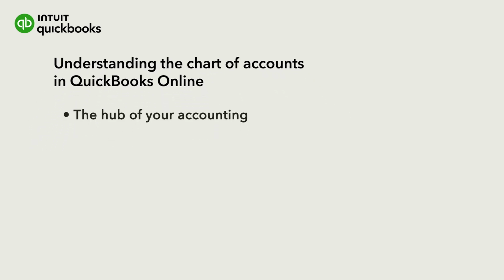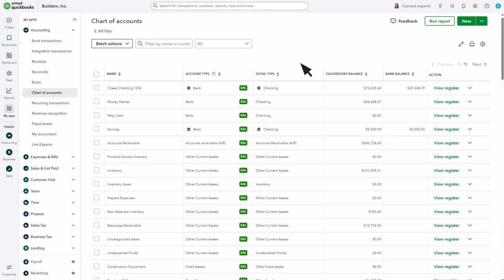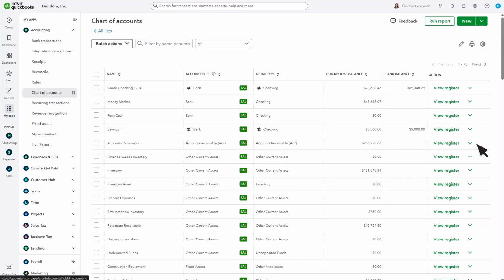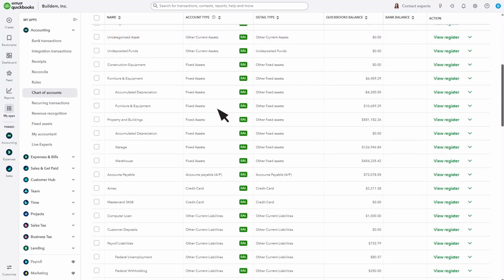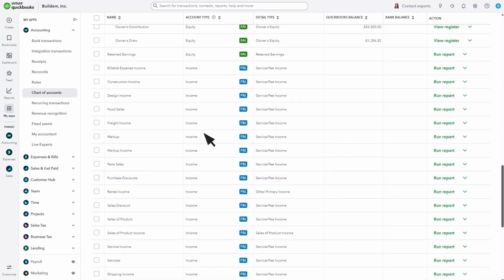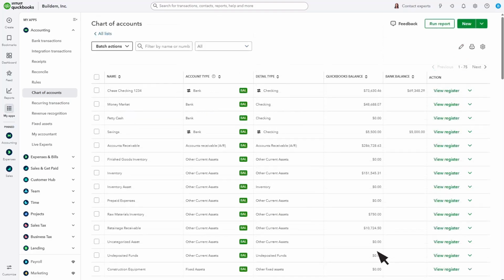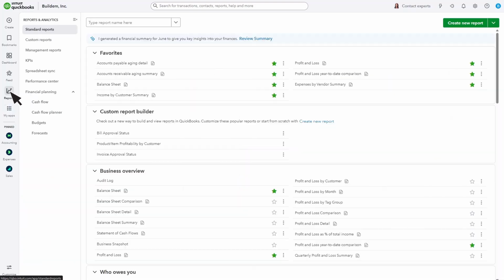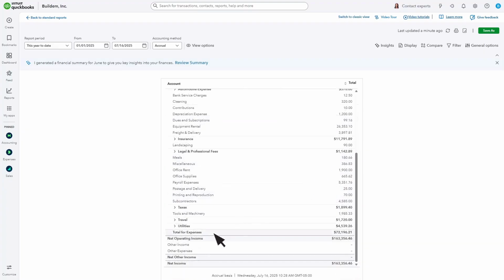Call +1(888) 369-9603 Quickbooks Support|Understanding how the chart of accounts works in QuickBooks